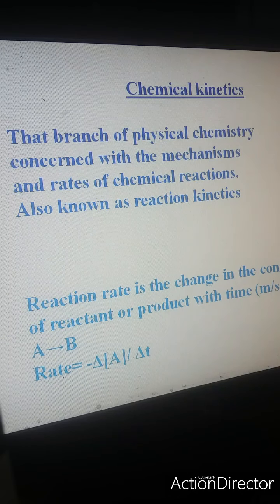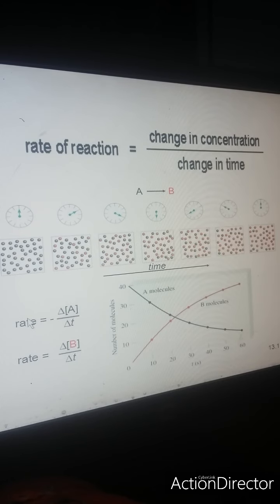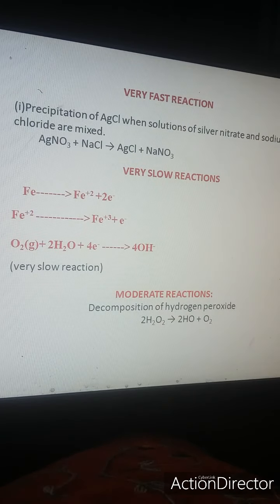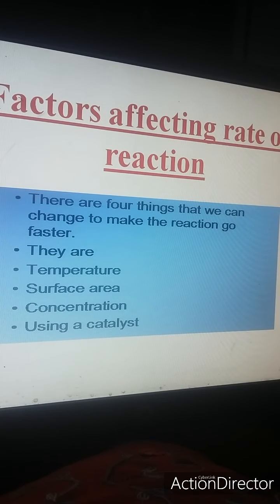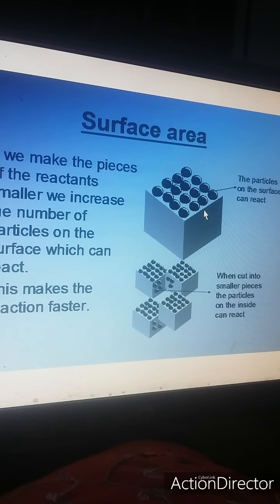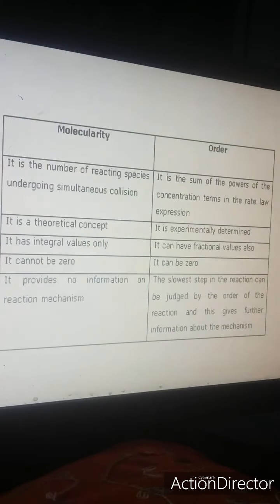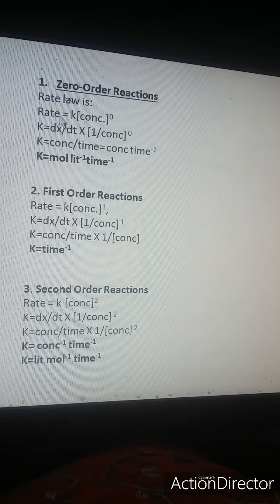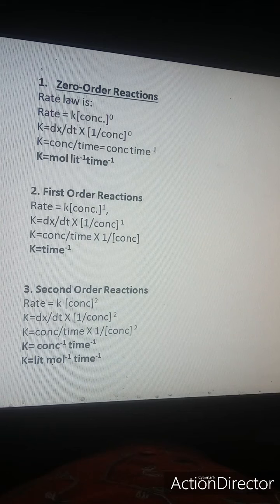Chemical kinetics-1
Rate of reaction, order, molecularity of reaction, factors affecting rate of reaction, Rate Law equation and their units